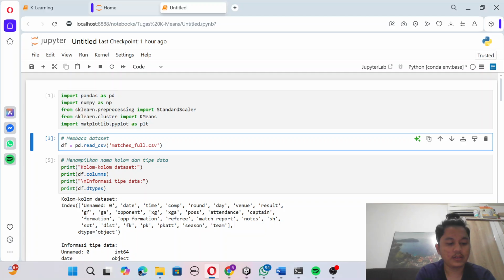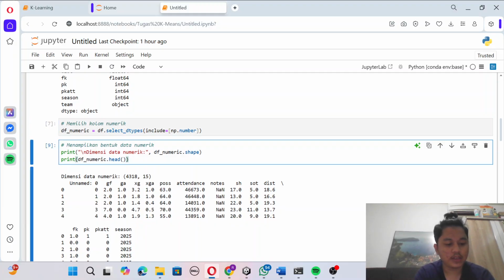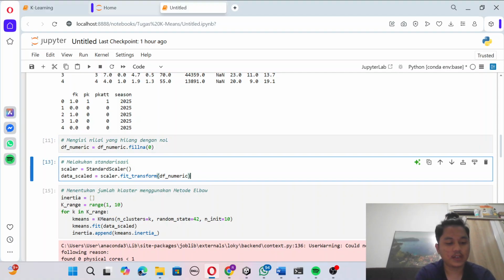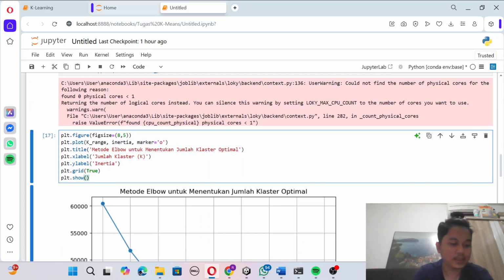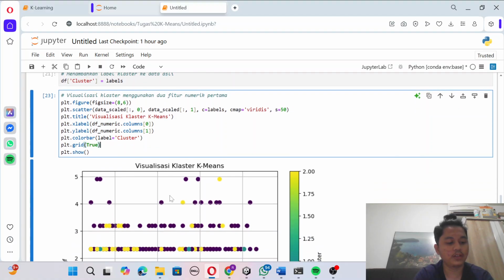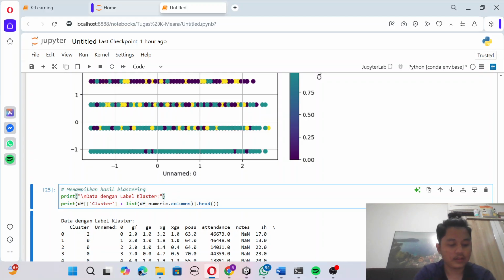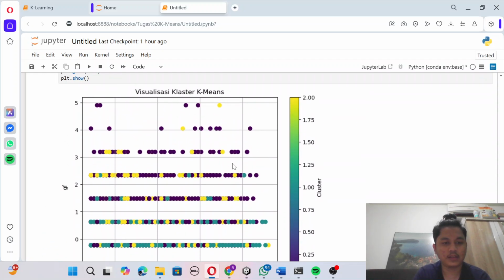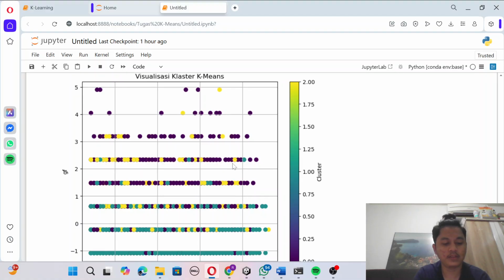Laporan Video Machine Learning_K-Means